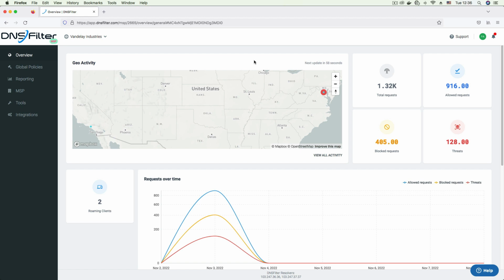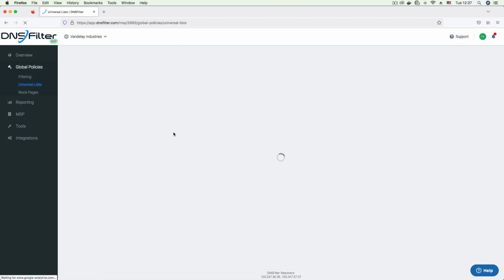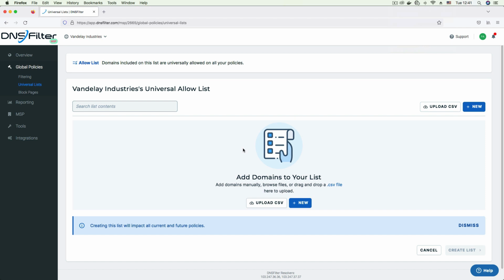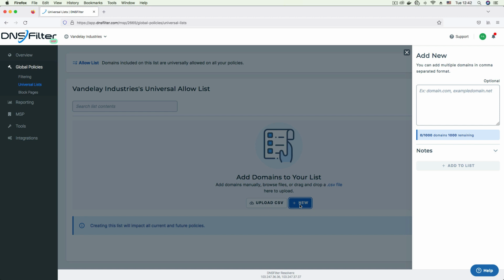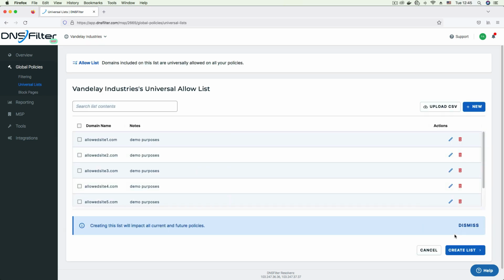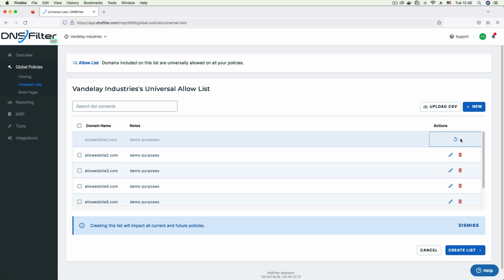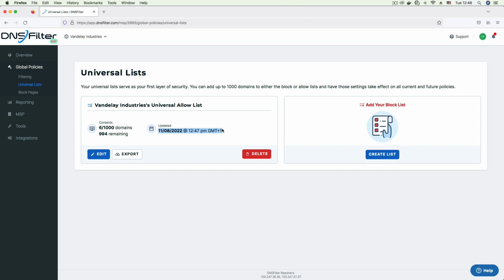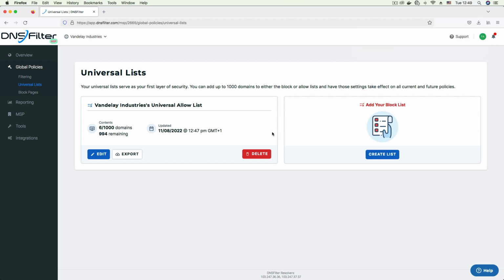Getting Started with Universal Lists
In this video, you will learn how to set up your first universal list to provide a blanket protection policy for your deployments